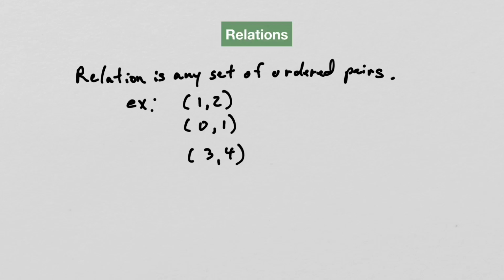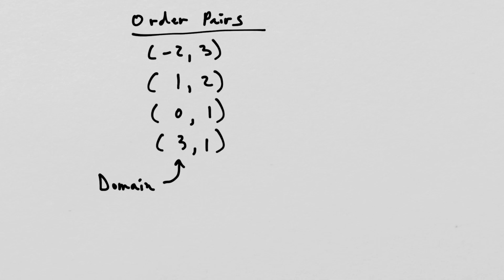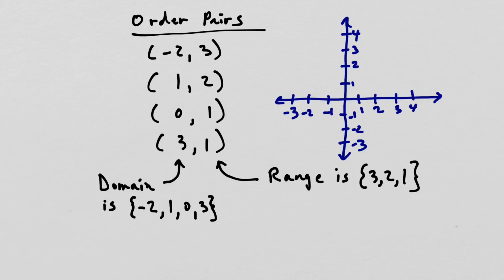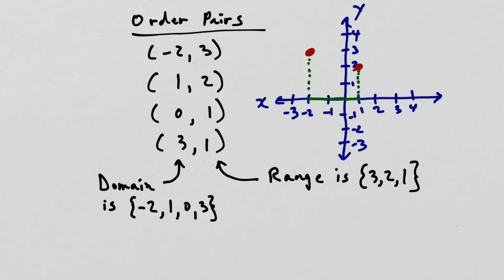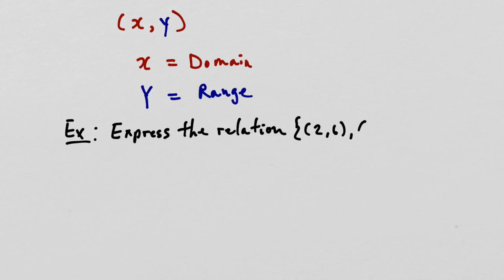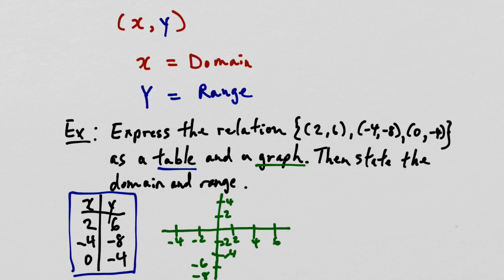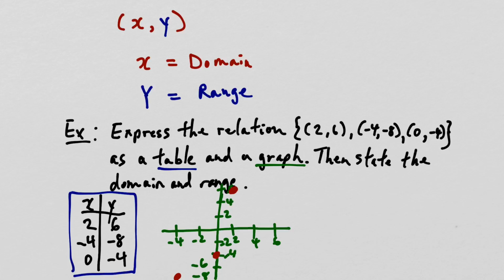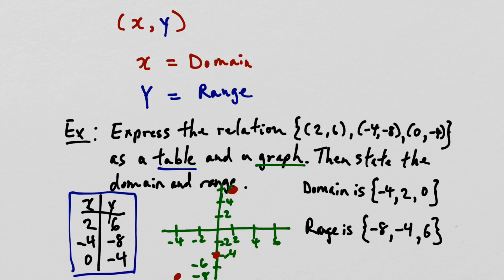Relations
In this video, I discuss relations in preparation for functions.